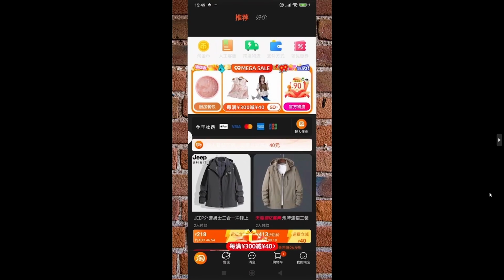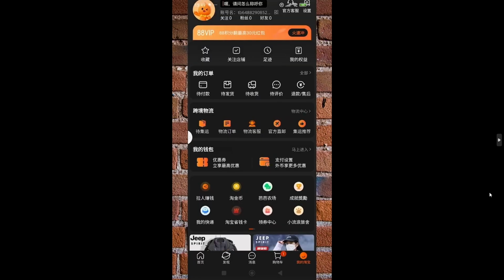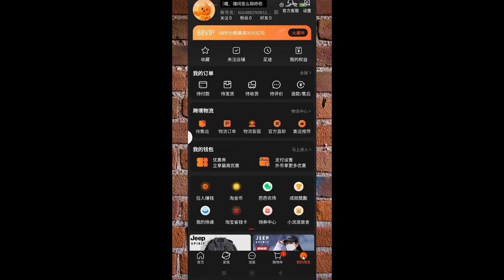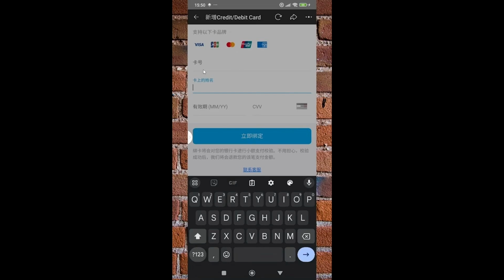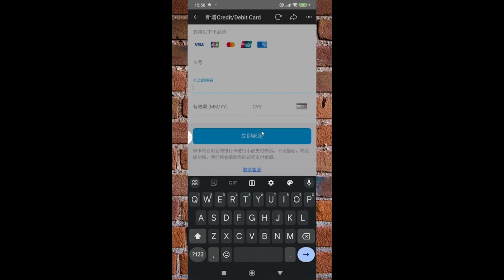How to Add or Remove Credit Card From Taobao (2025)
- In this video, you’ll learn how to add or remove a credit card from Taobao step by step, making your online shopping experience smoother and more secure. We’ll also cover related tips like updating your payment method and managing your Taobao account settings to ensure safe transactions.